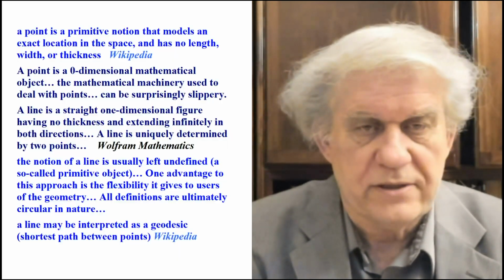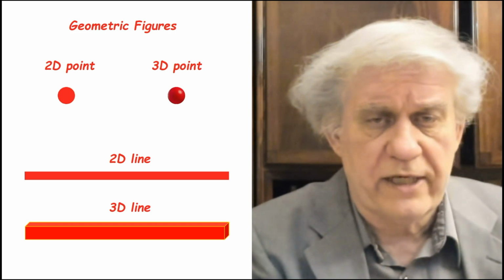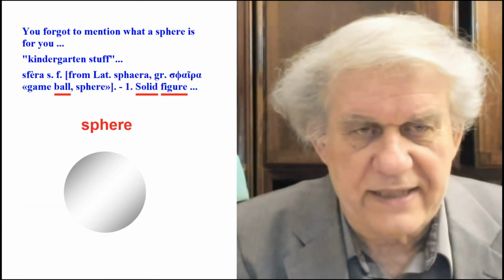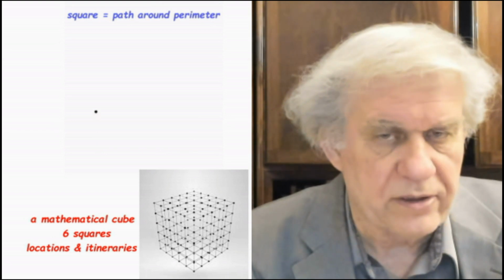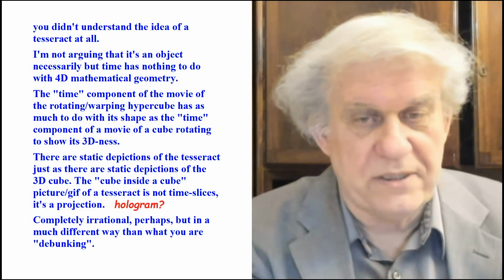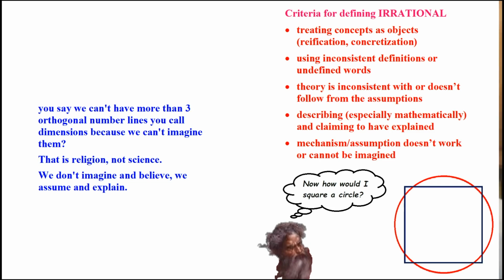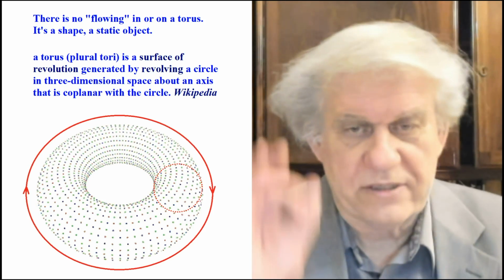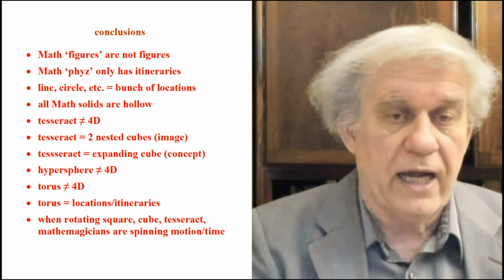Torus: Geometers’ 4D doughnut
00:00 What is a torus?
01:30 The point & line of Math phyz
11:25 Circle, semicircle, & sphere of Math phyz
16:55 What is a cube?
23:25 What is a tesseract?
35:35 Hypersphere is an expanding balloon.
36:50 Is a torus a geometric figure?
42:15 Conclusions

Rational Science lectures (Wed & Sun UTC 19:00):